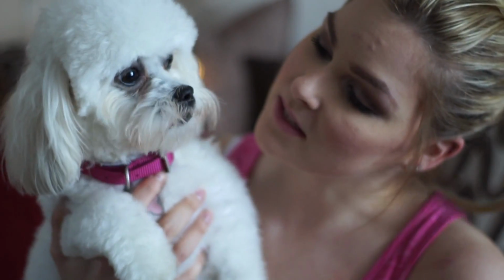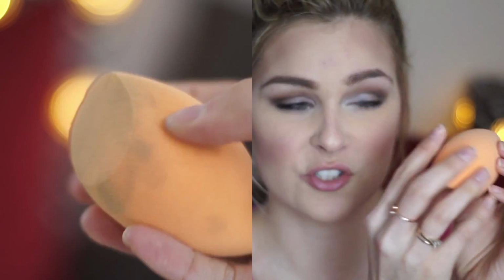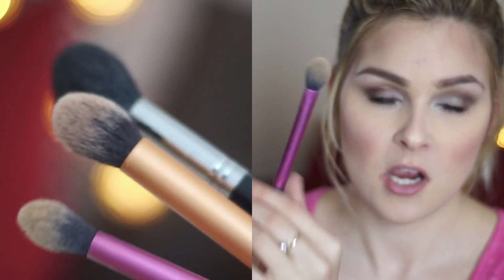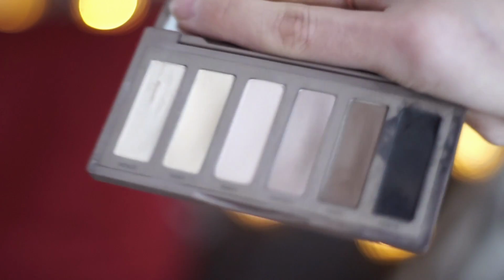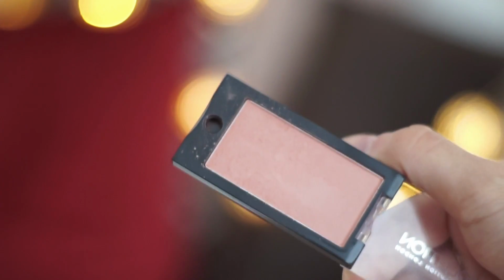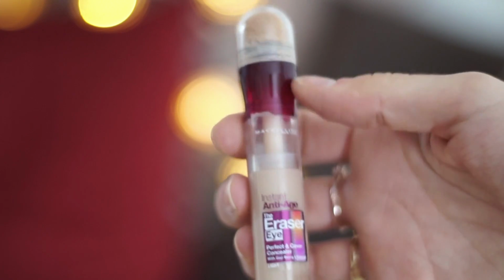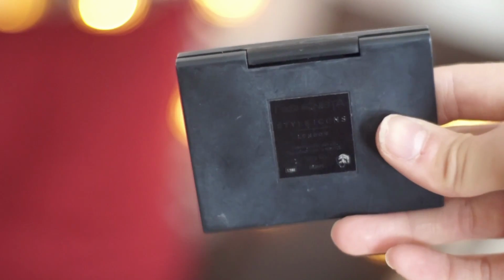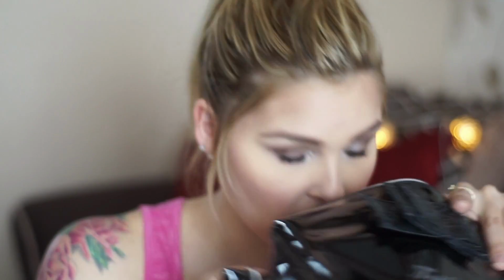What's In My Everyday Makeup Bag | SammieRosetti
♥ What i use for my everyday makeup